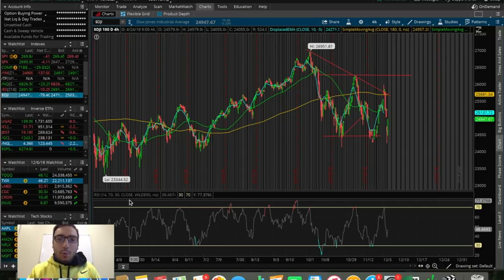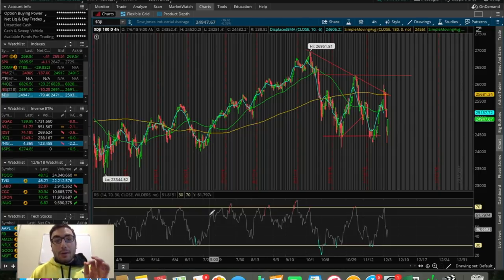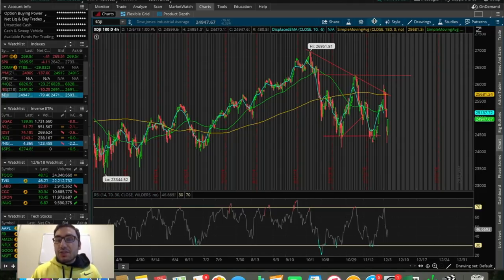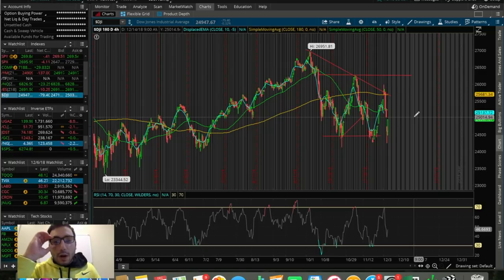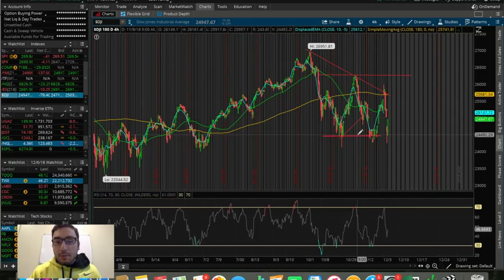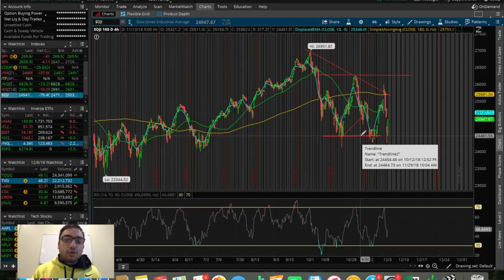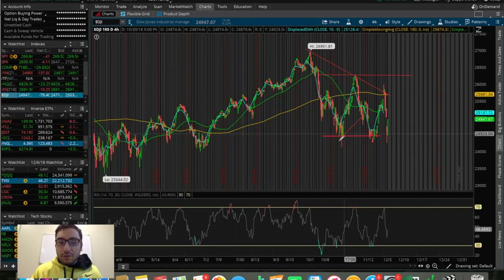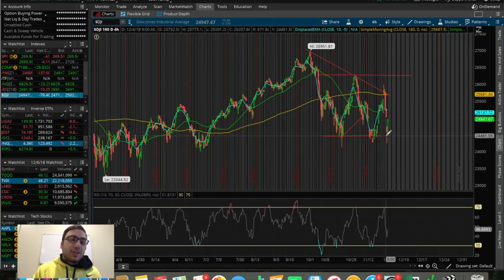STOCK MARKET UPDATE 12/6/18 | Trading Stocks For Beginners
(Beginner Stock Market Investing)
(Intermediate Stock Market Investing)
(Stock Market Trading)